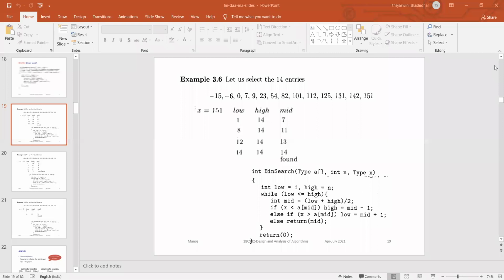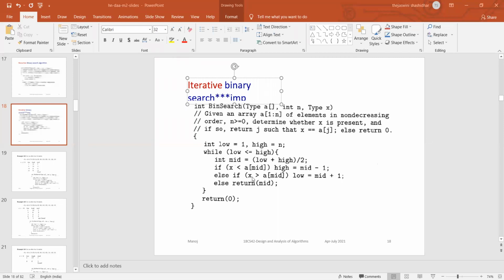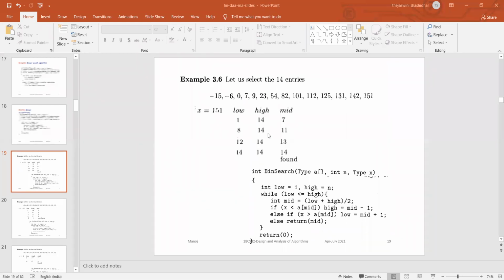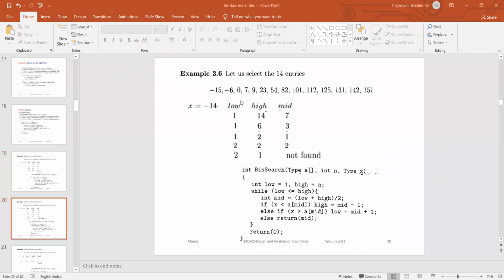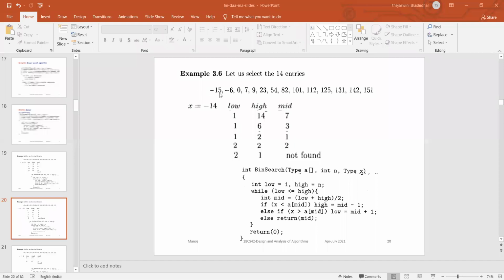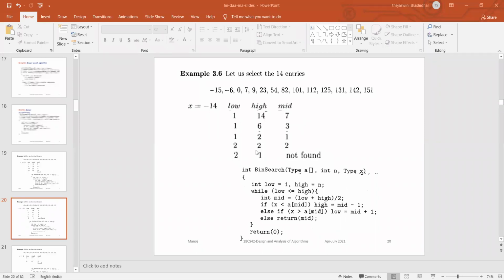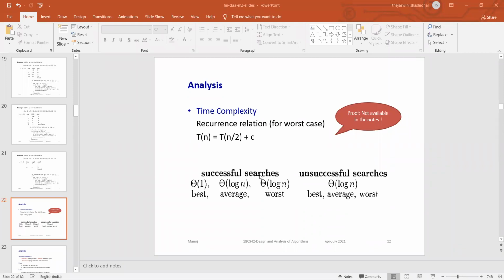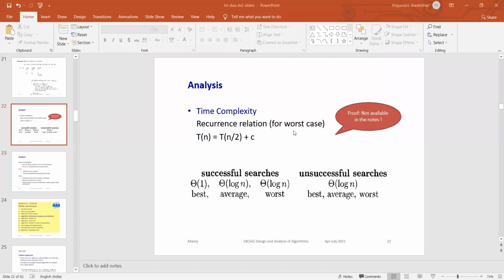18CS42_DAA:Module-2_Binary_Search_Time_Complexity_Calculation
This Video gives the lectures on following topics:
1.Succesful Iterations of Iterative Binary Search
2.Unsuccessfull Iterations of Iterative Binary Search
3.Time Complexity for best , average and worst case.
4.Analysis of Binary Search algorithm